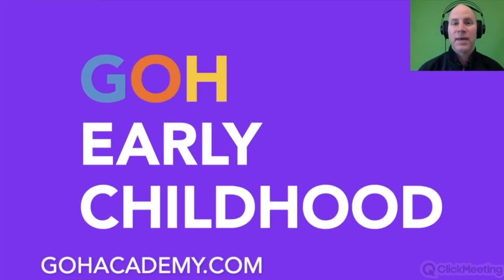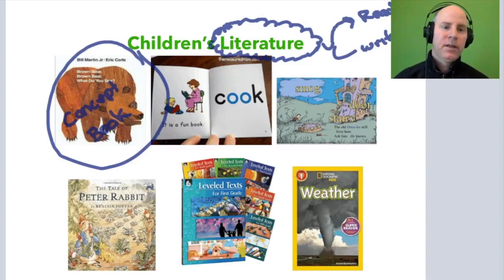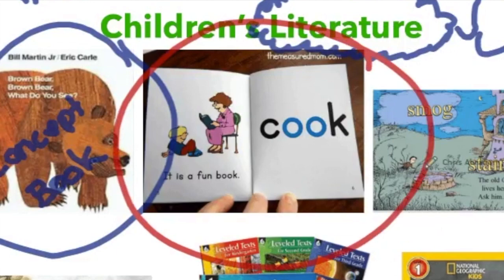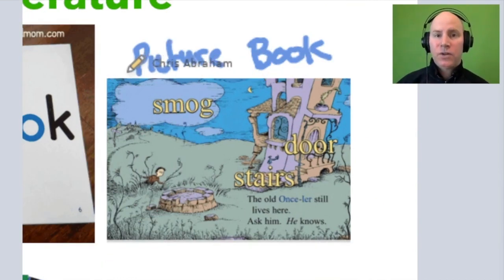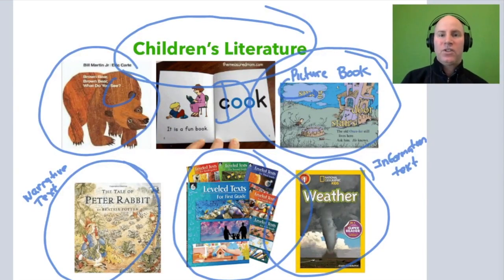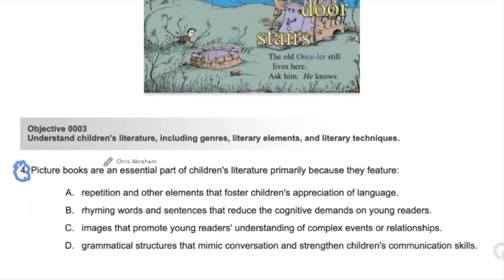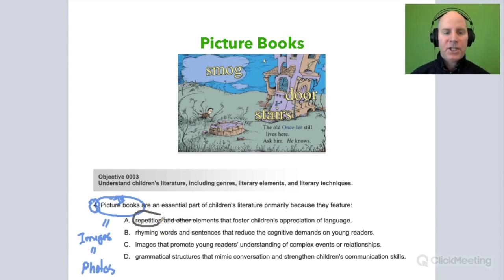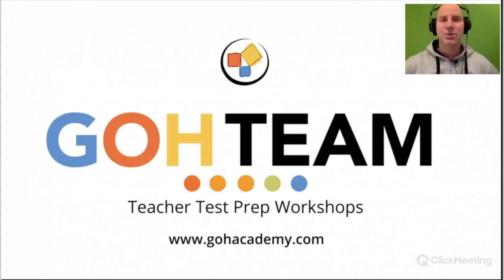GOHEARLY ~ PICTURE BOOKS ~ EARLY CHILDHOOD MTEL 02 Test ~ GOHACADEMY.COM